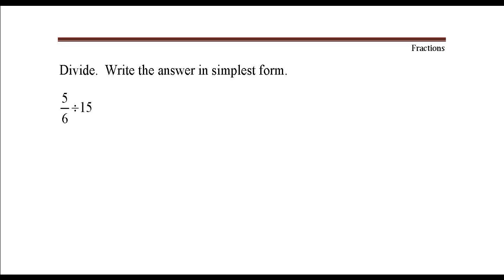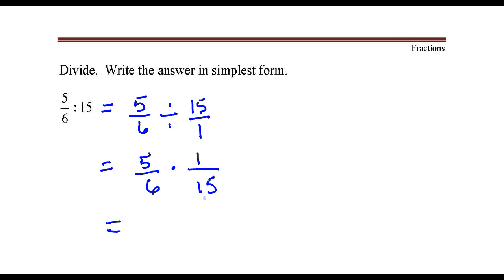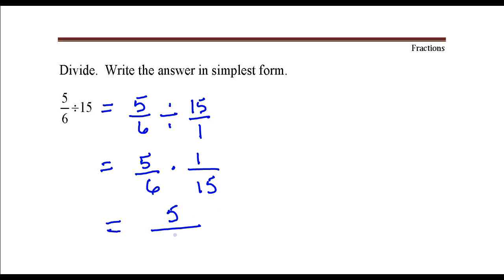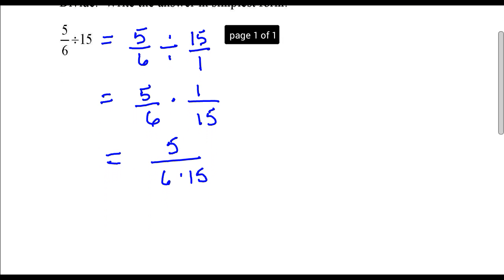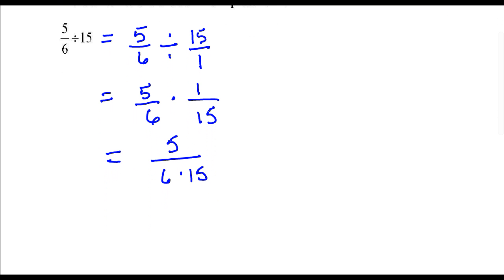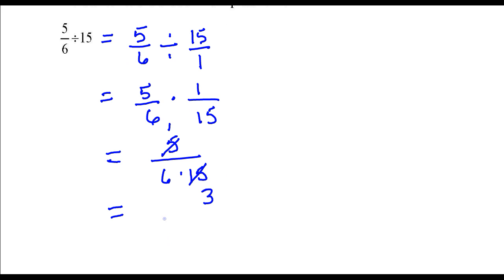Dividing Fractions 5/6 divided by 15. Youtube